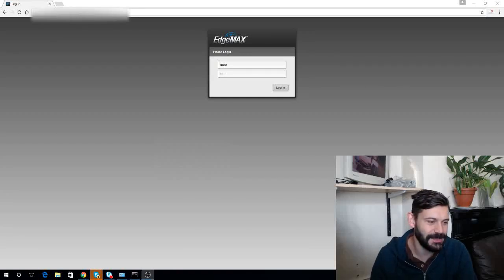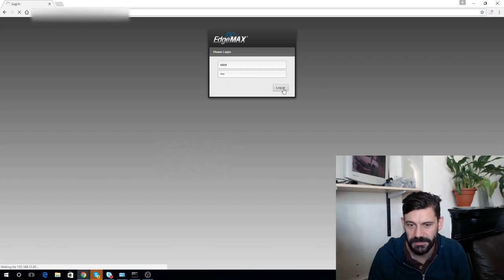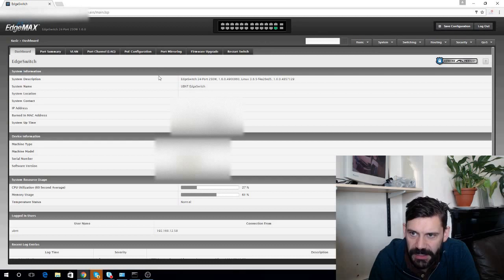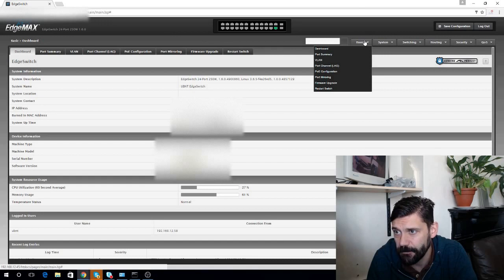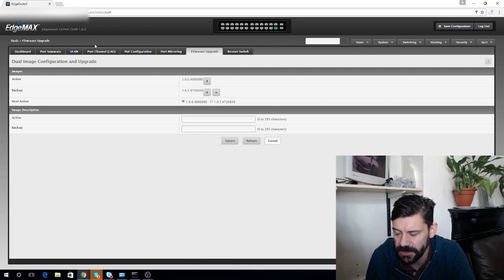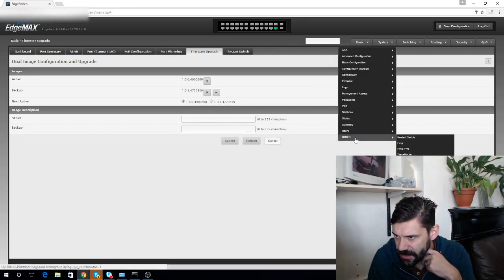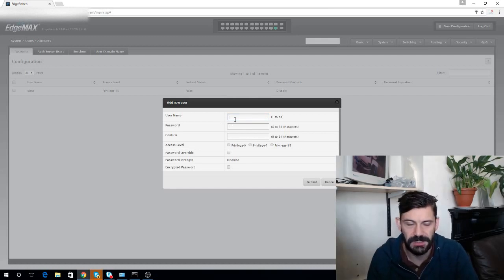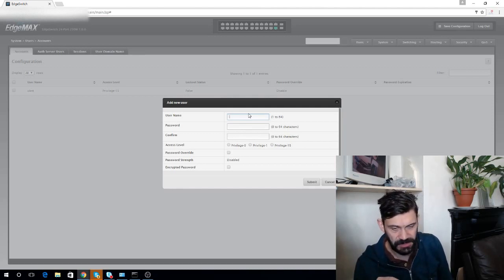Ubiquiti Edgeswitch 24 250w POE base setup 24 port pt1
unboxed and setting up on test lan

Amazon uk